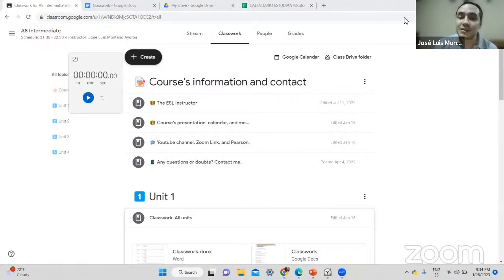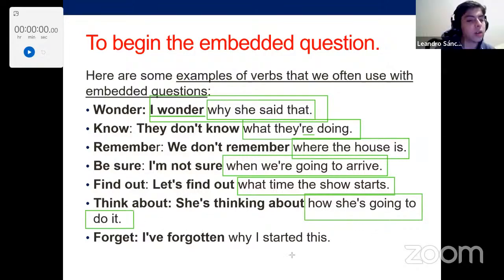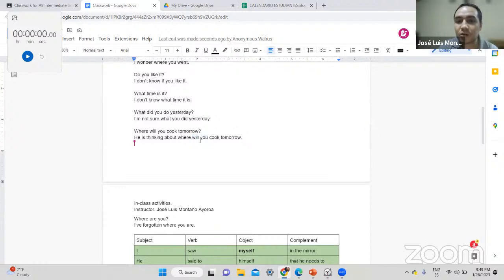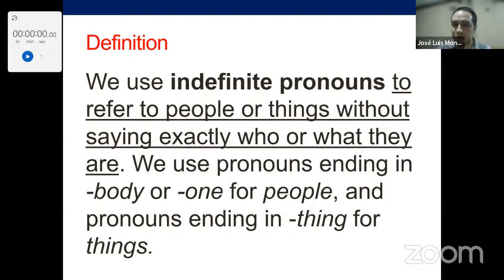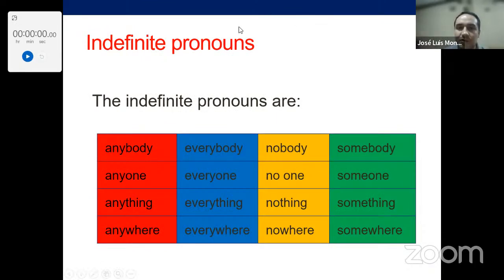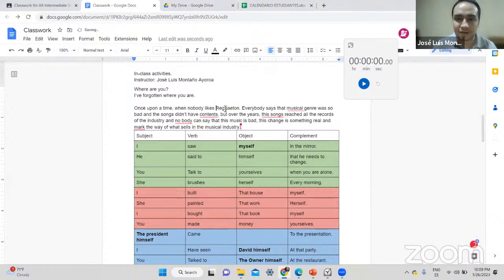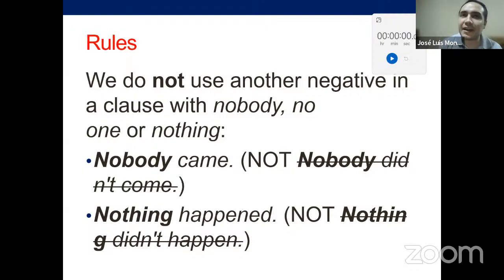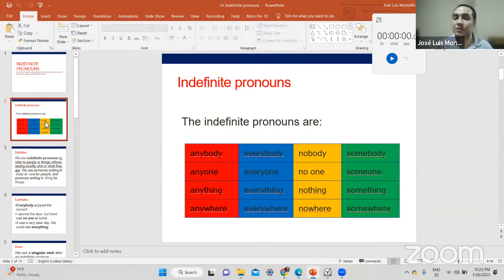8/8 TOEGAONEON83 1601-1601